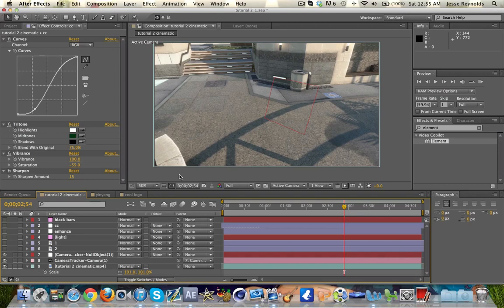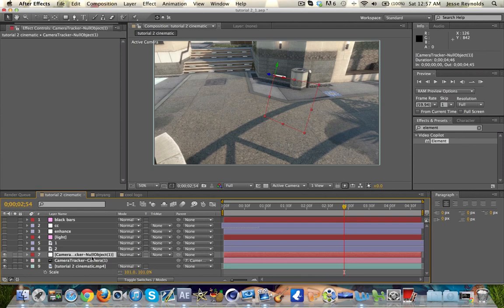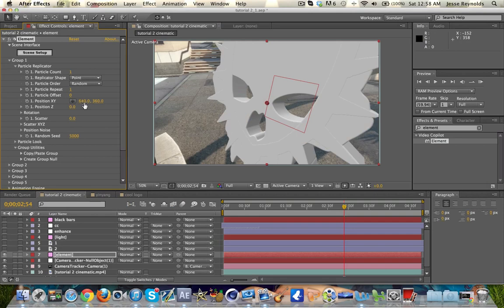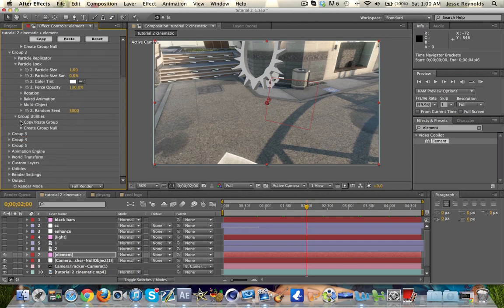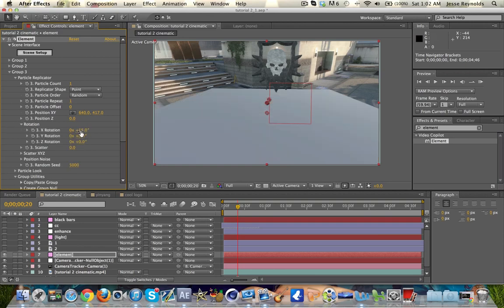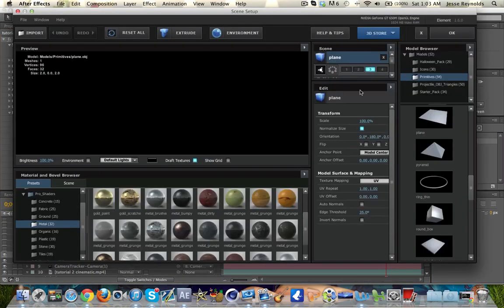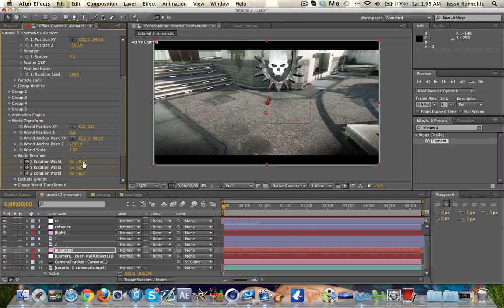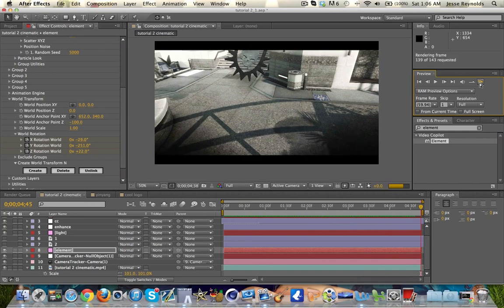After Effects: Element 3d Mask Extrusions and Shadowing Techniques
Tut on E3D. Recommend tutorial topics for more!